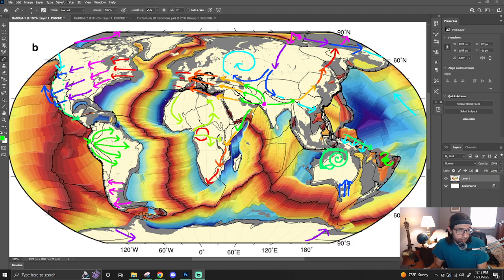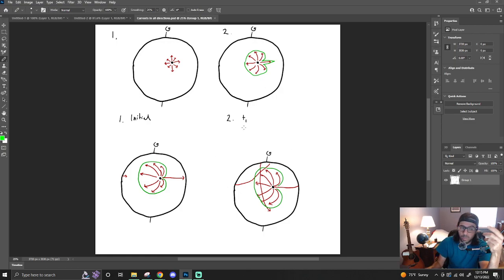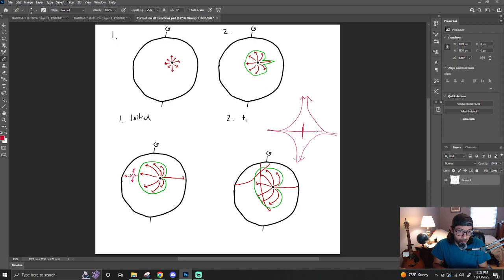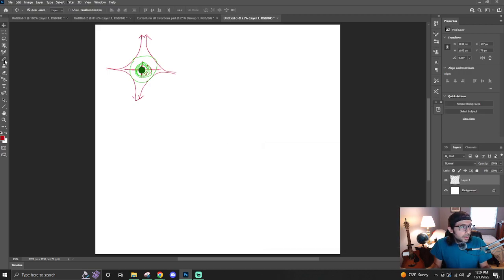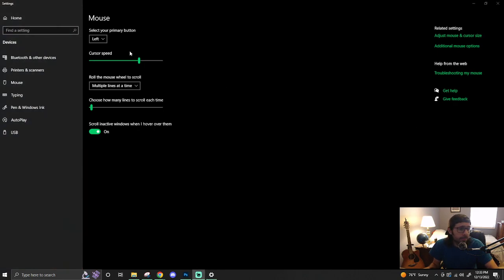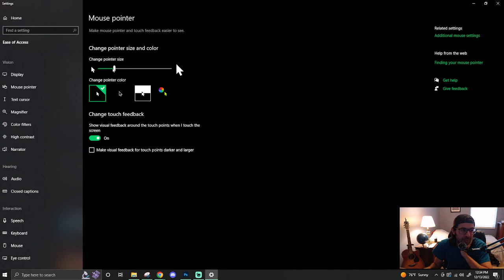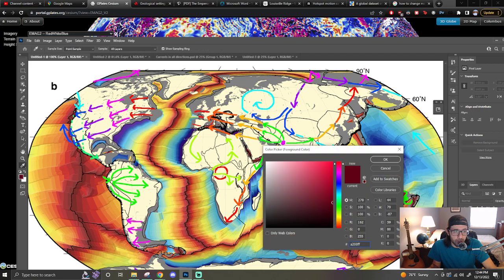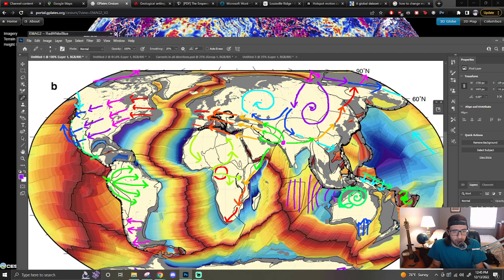Underground Science #125 - The Shaping of the World